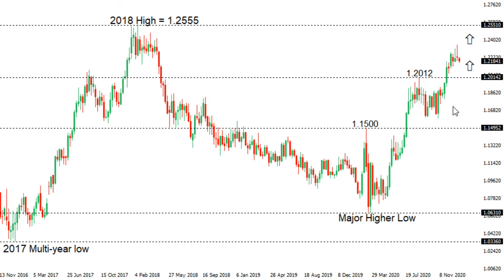Euro looking for next higher low